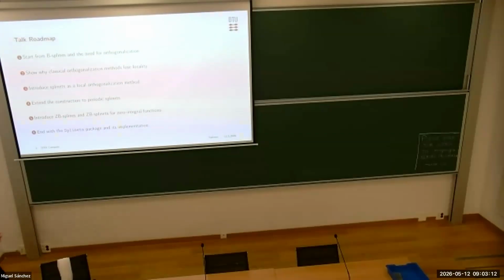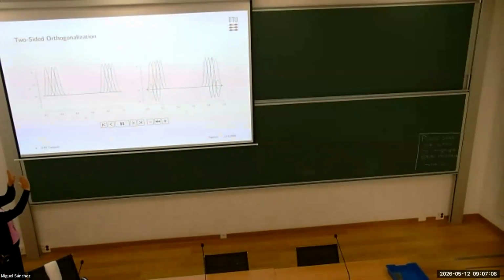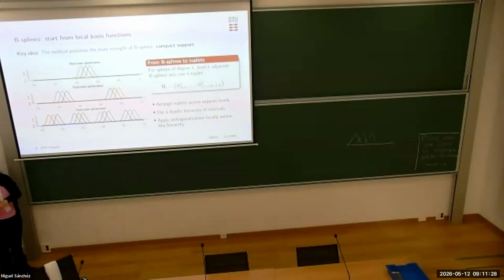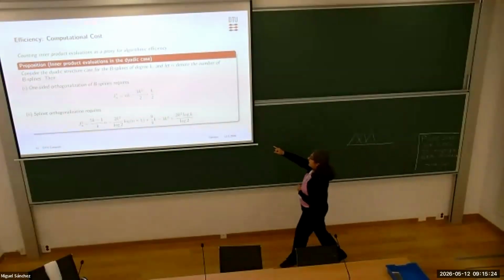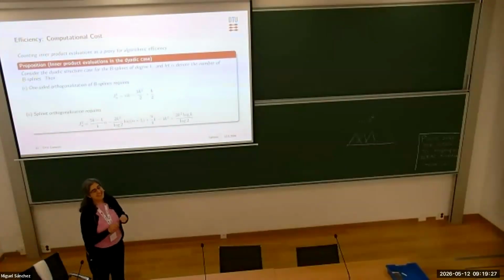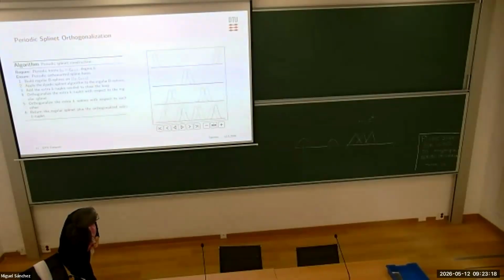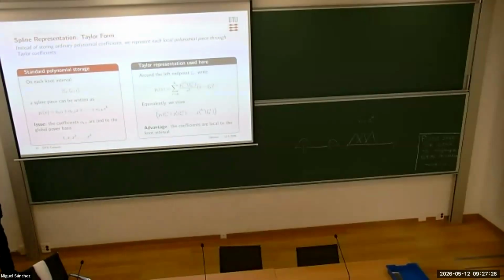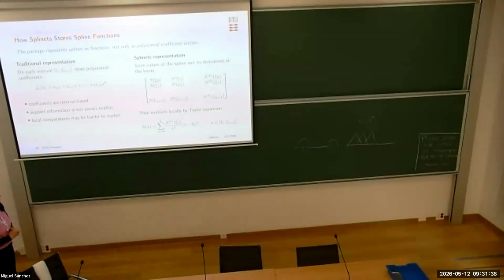Hiba Nassar: Orthogonalizing different types of splines (B-splines, Z-splines, and periodic splines)